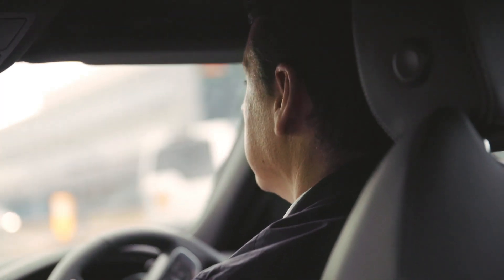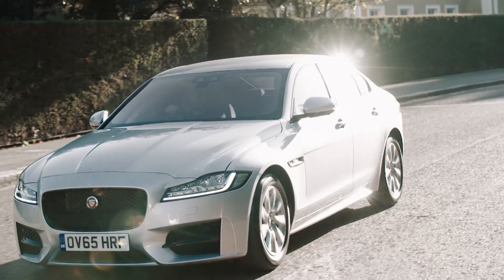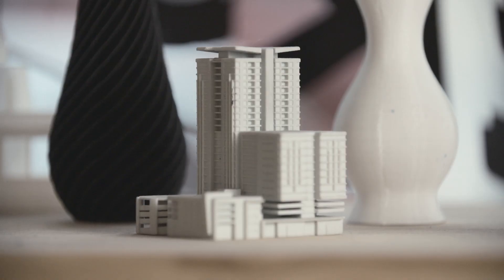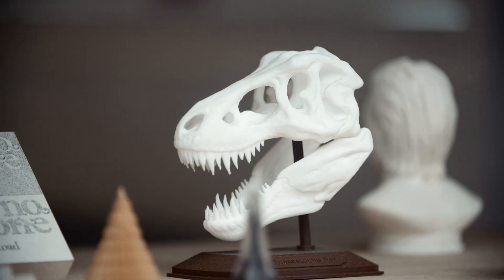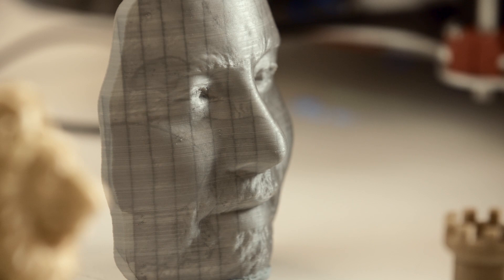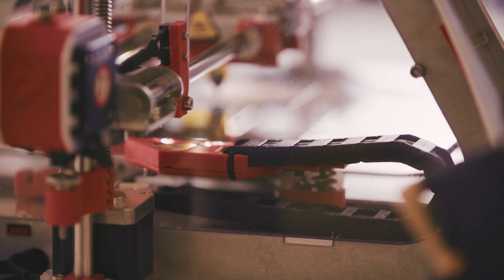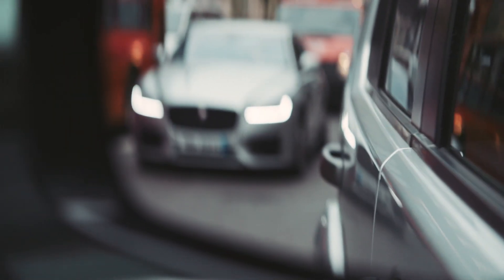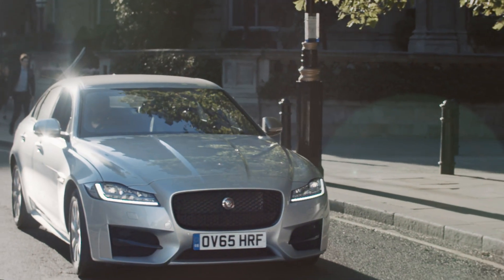Innovator of 3D printing, Francis Bitoni | XF Out of Office | WIRED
In the latest Out Of Office report, WIRED’s deputy editor Greg Williams drove the new Jaguar XF to meet 3D printing pioneer Francis Bitonti at the MakerCafe in Shoreditch, East London.

Francis is bringing together the worlds of science and design by drawing from the cutting edge of manufacturing technology and computational design. From his studio in New York, Bitonti combines techniques like 3D printing and technologies such as Artificial Intelligence to disrupt the design process in the fashion industry and beyond.

Studio Bitonti’s most famous work is their collaboration with Michael Schmidt Studios on the fully articulated Fibonacci sequence-inspired gown created for Dita Von Teese. 3D-printed in nylon and adorned with over 12,000 Swarovski crystals, the dress had nearly 3,000 moving joints. More recent work includes their Fiber Table, which draws on MRI scanning algorithms and was the first time metal 3D printing technology has been used to create full-scale functional furniture and further collaborations with desingers like Zaha Hadid, Iris van Herpen, Ross Lovegrove and Ben Young.